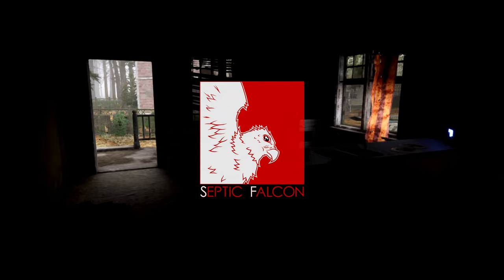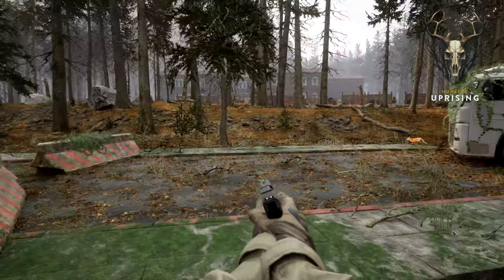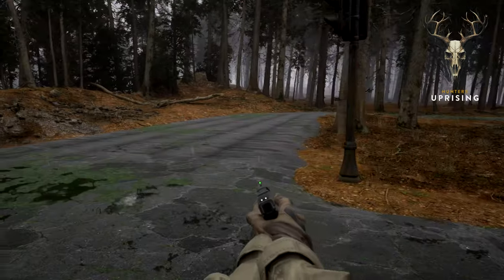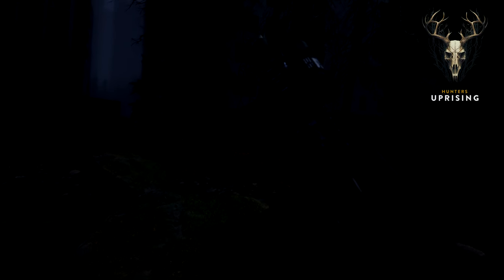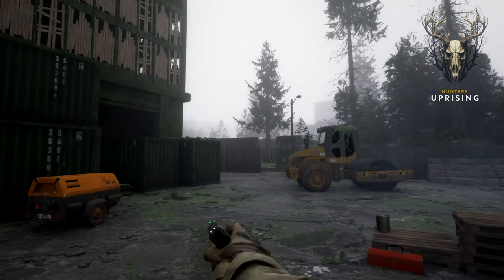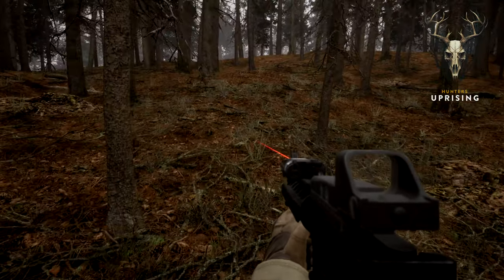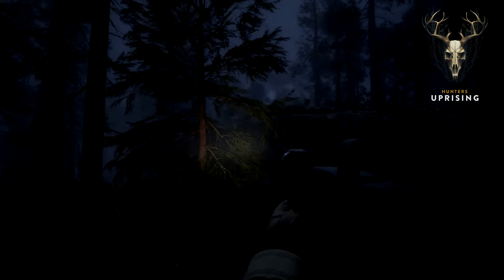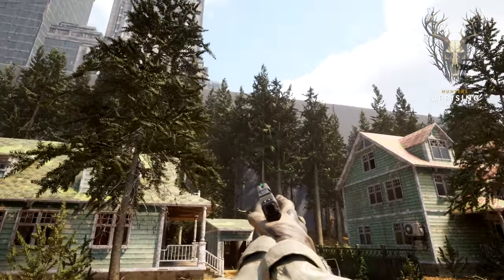We're Making a GAME! ~ Hunters: Uprising 4 Month Developer Showcase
Welcome!

Here is a developer update on Hunters: Uprising, 3 peoples work over 3.5-4 Months!

00:00 Intro
01:08 Wep/Anim Showcase
03:00 Post City Update
03:30 New Landscape Mat
06:40 Dynamic Weather
07:00 School Location
10:00 Flash Light
10:37 Real Game...bugs
11:05 Elevator
11:40 Level 2/Boss Room
13:14 North Highway
14:38 Day/Night
16:30 River to Down Town
18:25 The Storm
25:00 Vaulting/Construction
26:08 PD/Armory
29:07 Mistakes=Made
29:23 Coffee Shop
29:58 A.I + Lore
35:31 Redwood Biome
40:00 Cliff/Mountain Region
42:00 Cave Boss Location
44:00 Inspirations
45:15 Outro